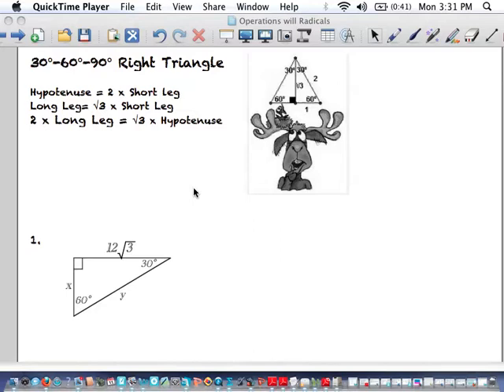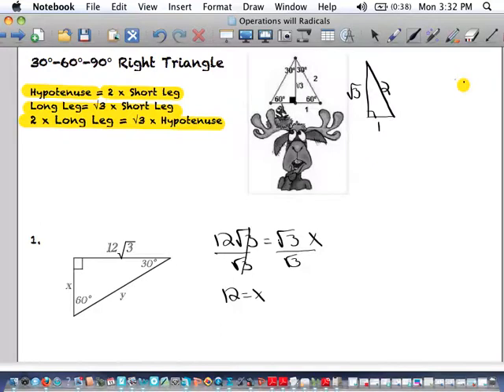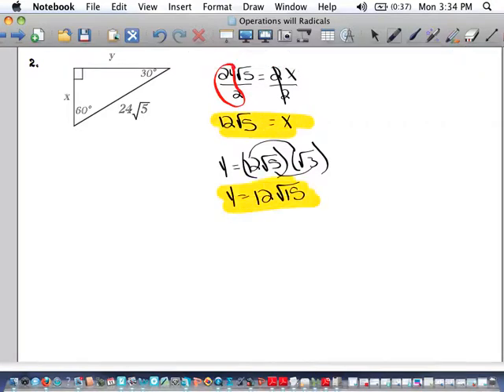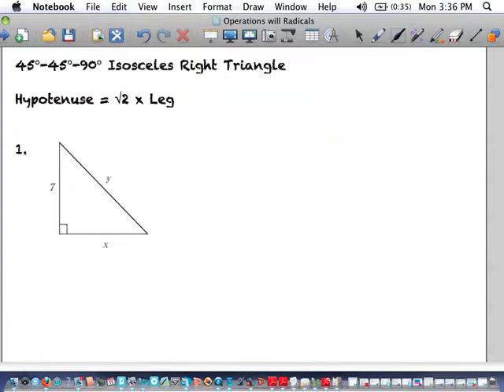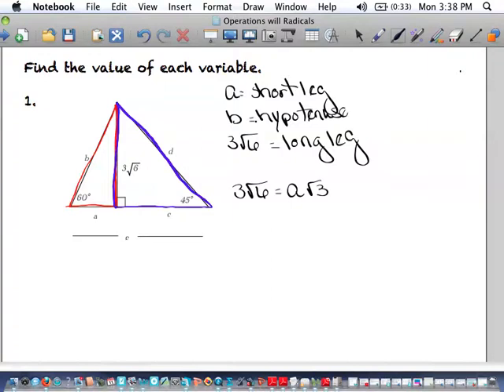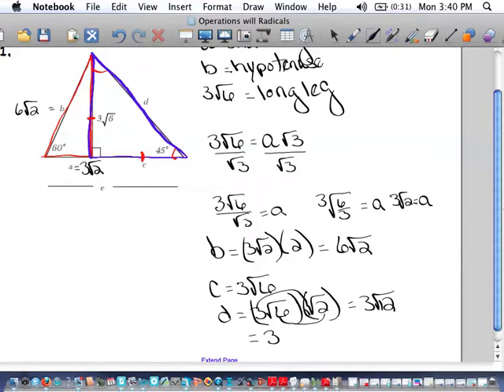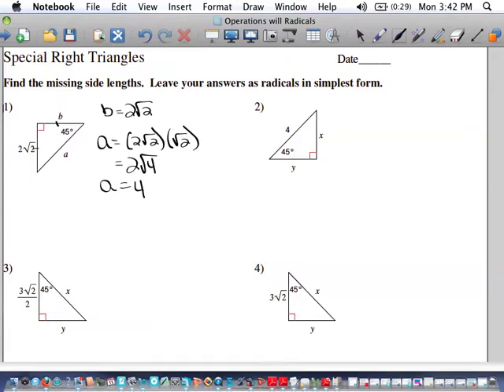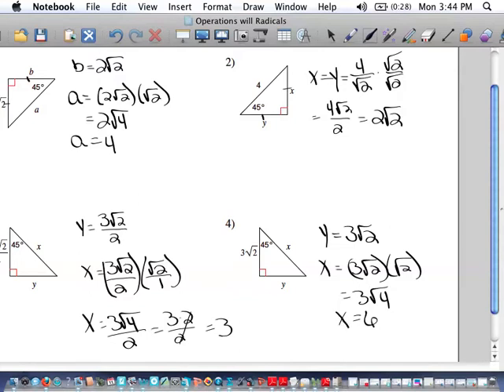Special Right Triangles